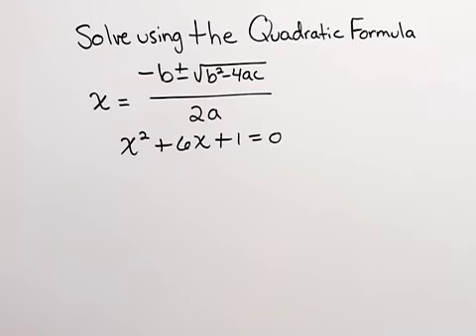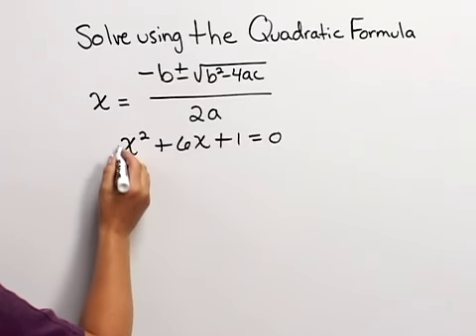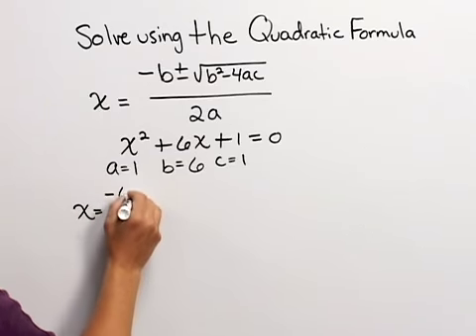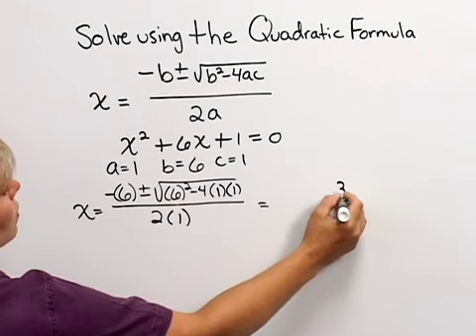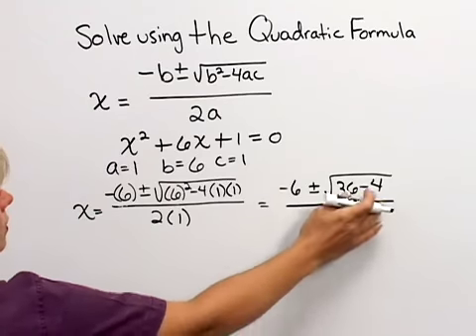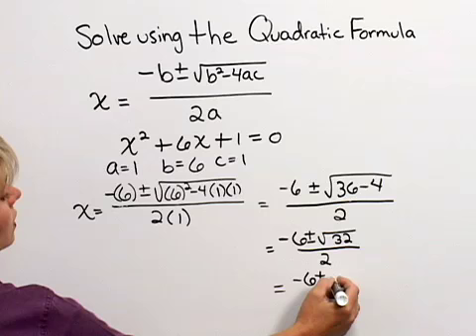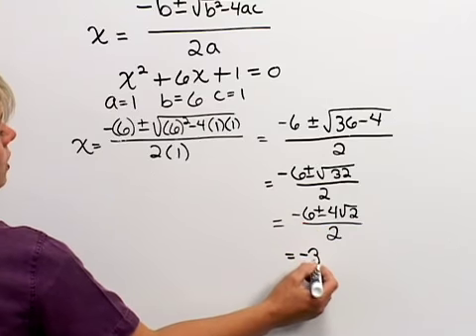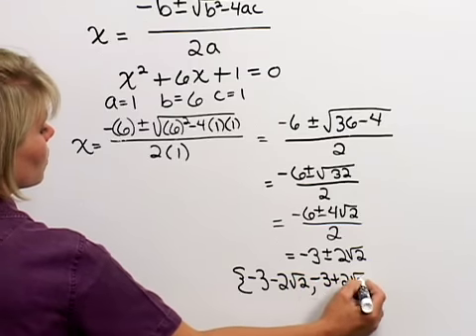Sullivan Elementary Algebra Ch 9 Video 3